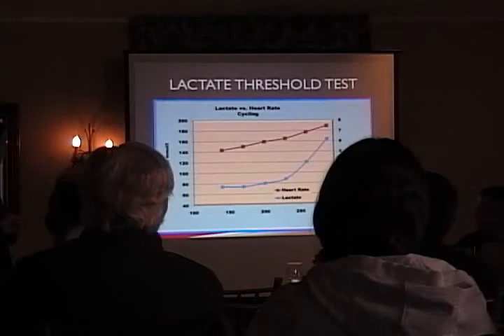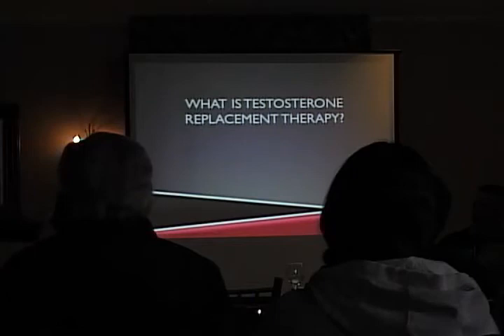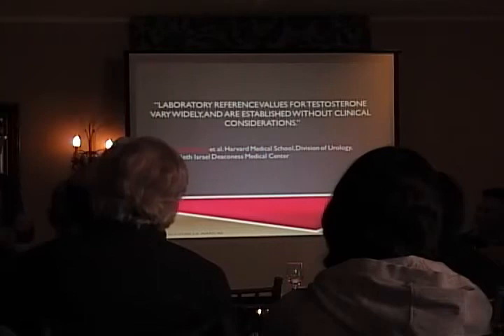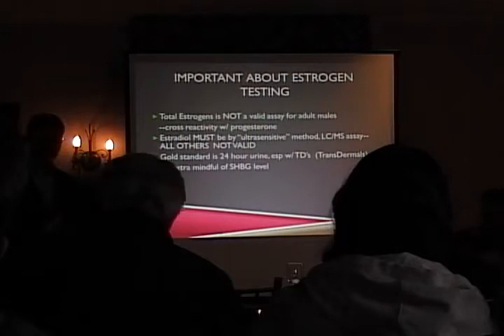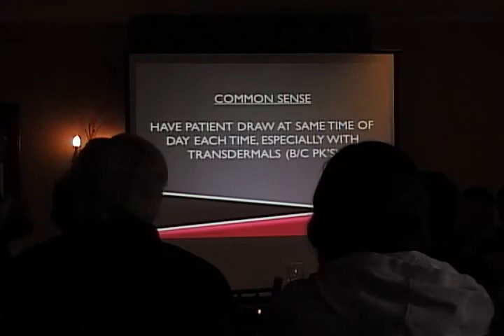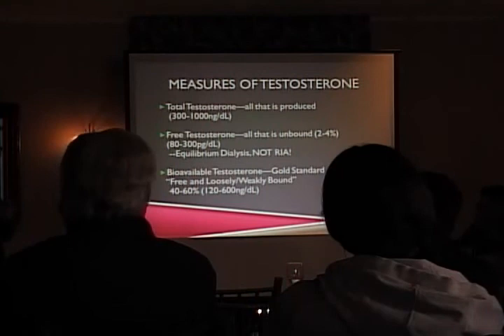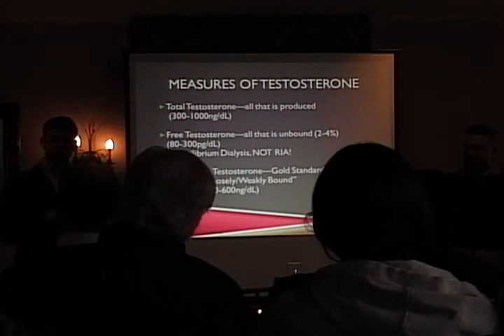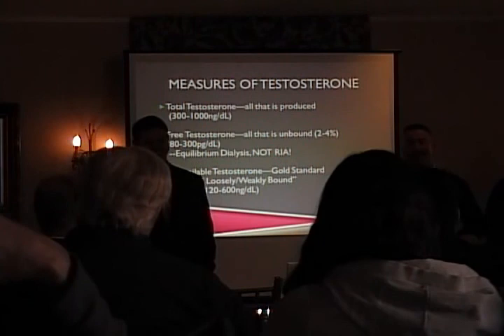GDXSL Seminar - Hormones, Micronutrients, and Fuel for the Athlete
Westchester Country Club Feb 27, 2014
The Greenwich DX Sports Lab was pleased to host this open discussion on how hormones and nutrition play a critical role in the aging process, quality of life and athletic performance.